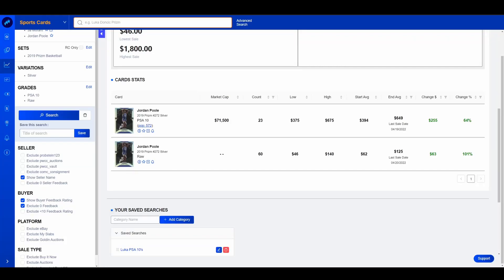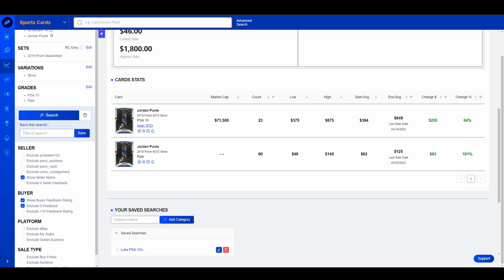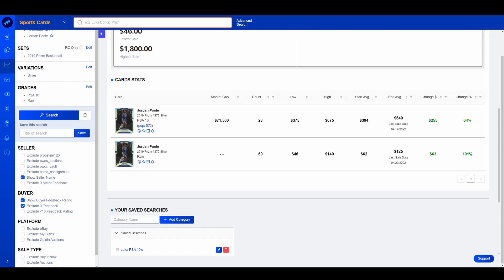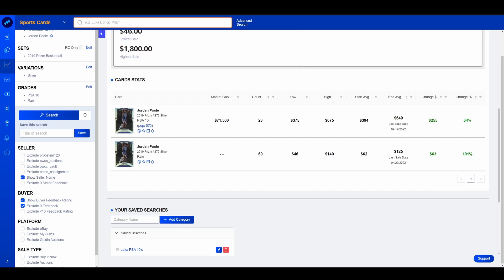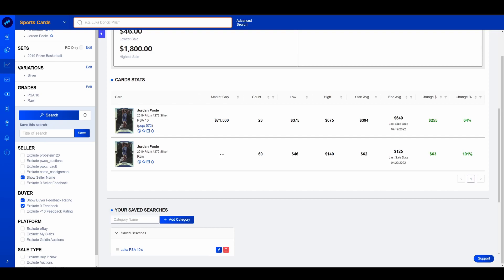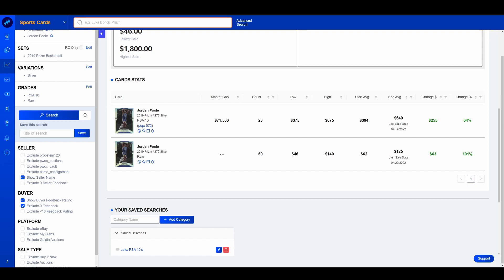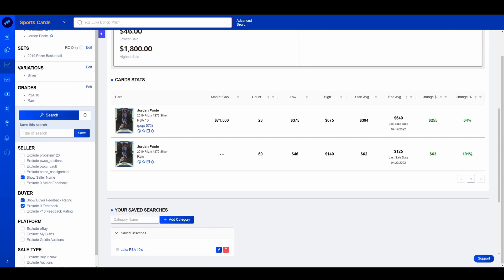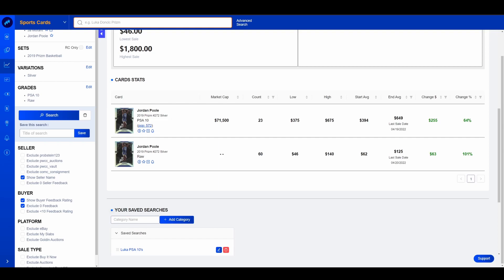Sports Card Investing: Be careful holding break out playoff performers long term. 🪤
It's the NBA playoffs and some players are really breaking out on the main stage. Before you go crazy buying there cards keep in mind supply and demand and how because something looks low pop doesn't mean it is.

3pg5LcB